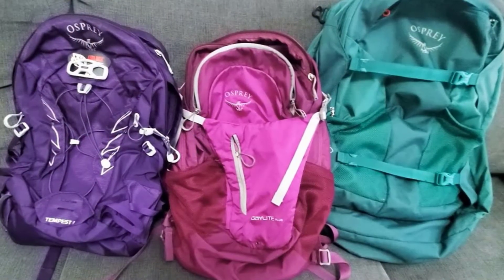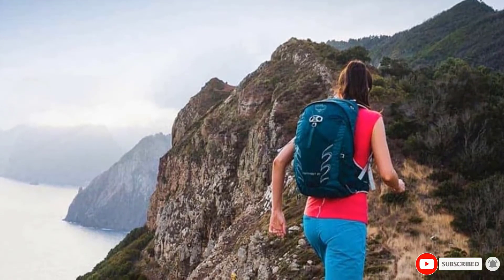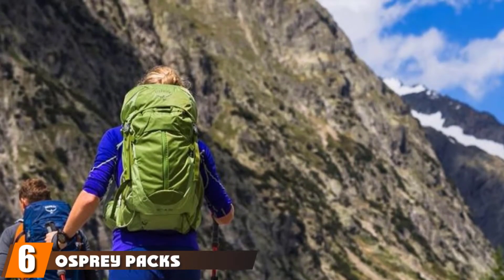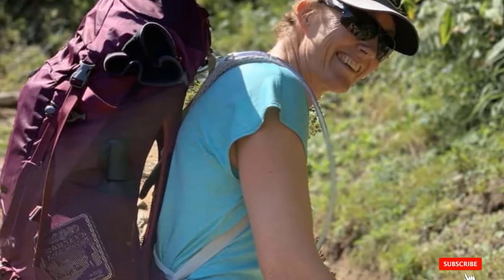Top 10 Best Backpacks For Women On Amazon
Links to the best Women Backpacks we listed in today's Backpacks For Women review video:

1 . Osprey Sirrus 24 Women’s Hiking Backpack
2 . Osprey Tempest 9 Women’s Hiking Backpack
3 . Osprey Tempest 20 Women’s Hiking Backpack
4 . Osprey Fairview 40 Women’s Travel Backpack
5 . Osprey Tempest 40 Women’s Hiking Backpack
6 . Osprey Packs Women’s Sirrus 36 Backpack
7 . Osprey Packs Women’s Kyte 46 Backpack
8 . Osprey Fairview 55 Women's Travel Backpack
9 . Pacsafe Venturesafe Travel Pack 45L
10 . Peak Designs Travel Backpack

What are the Best Women Backpacks in 2023?

In today's video we reviewed the top 10 best Women Backpacks on the market in 2023. We made this list based on our personal opinion and we ranked them in no particular order, after doing our research based on their prices, quality, durability, brand reputation and many more.

After watching this video you will know which are the best budget, top selling and top rated Women Backpacks on the market today.

If you choose from this list you can be sure that you buy one of the best Women Backpacks available today.

Portions of footage found in this video are not original content produced by Survival Kit team. Portions of stock footage of products were gathered from multiple sources including manufacturers, fellow creators and various other sources.